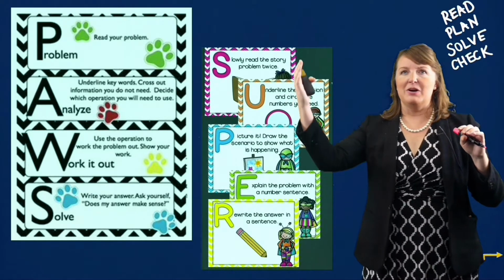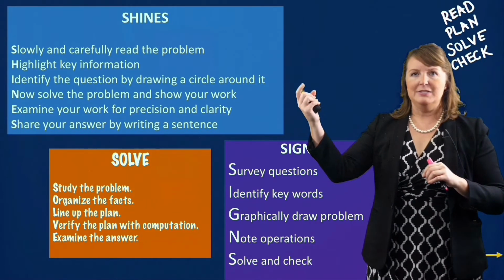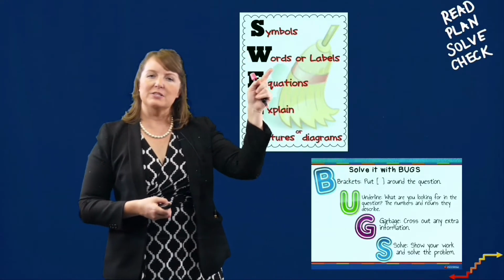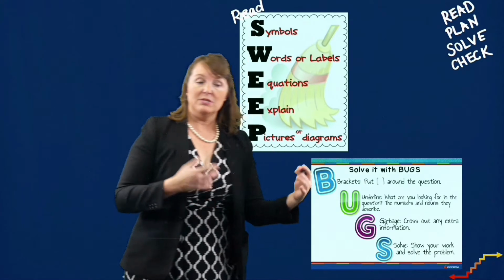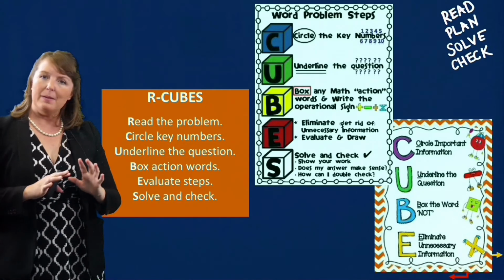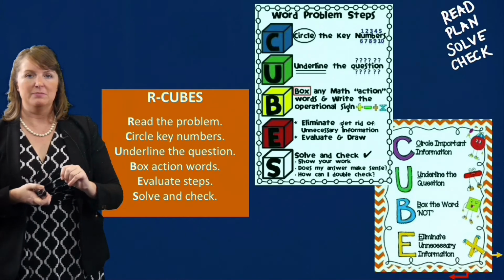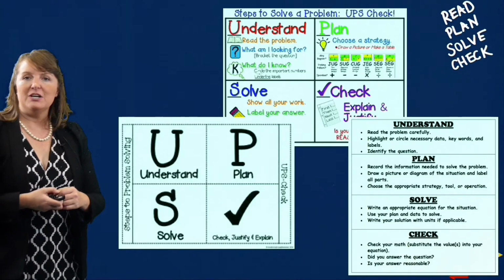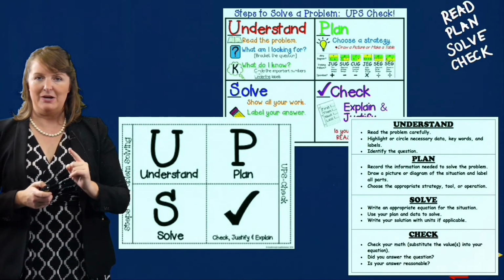Math Word Problem Solving Strategies ‖ Word Problems ‖ K-12 Math Instruction ‖ Project STAIR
Many students who struggle with word problems need a strategy to organize their thoughts and approach the problem.  Dr. Powell provides suggestions for what makes a quality word problem attack strategy.  She also tackles a few word problems using her favorite word attack strategy, UPS Check.

This video is part of Project STAIR, an online resource for teachers and parents who are helping their students master the fundamentals of algebra readiness skills.

If you have a question that you would like Project STAIR to demonstrate, or you would like to share your thoughts, please provide your feedback and input in our brief survey here: